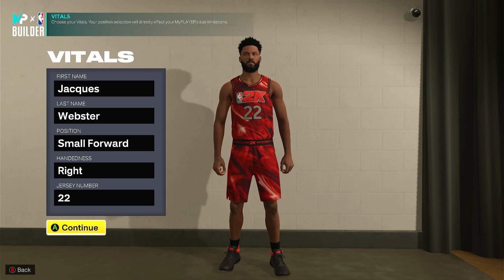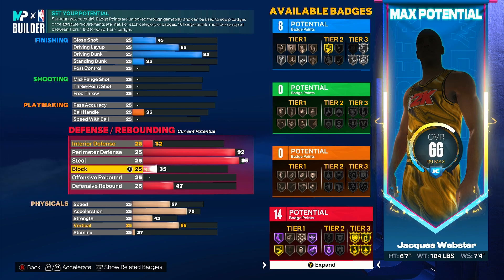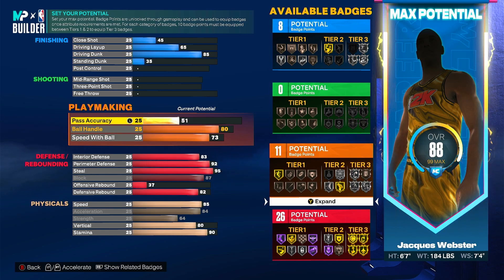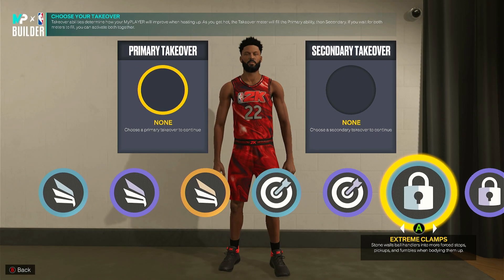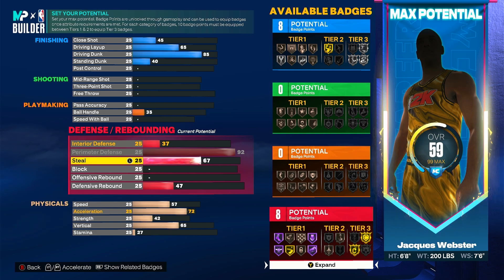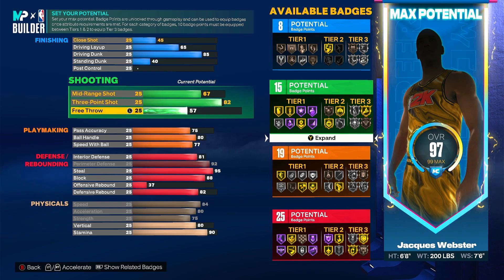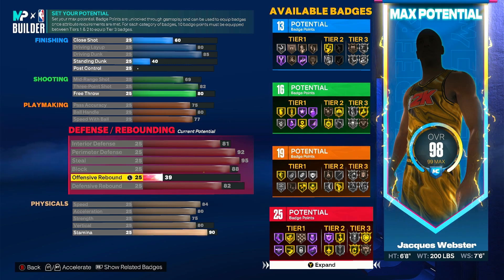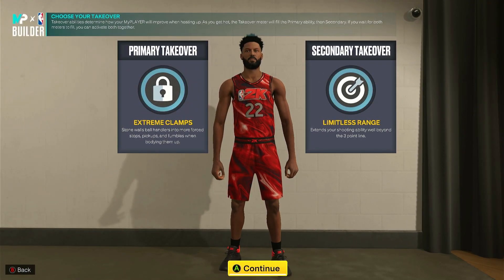BEST LOCKDOWN SF BUILD IN NBA 2K23 - THIS BUILD IS A DEMIGOD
Best Lockdown SF Build In NBA 2K23
Let Me Know What Yall Think About The Build